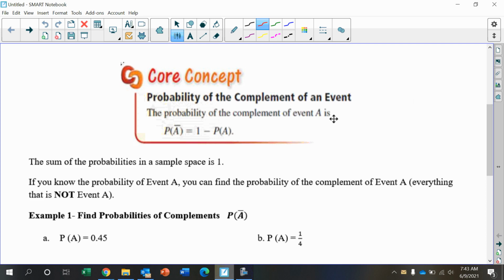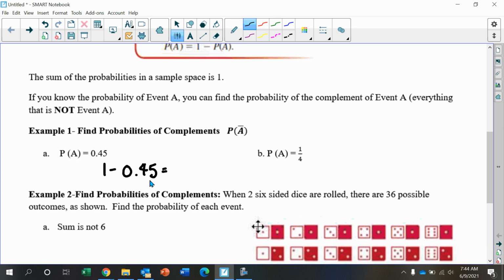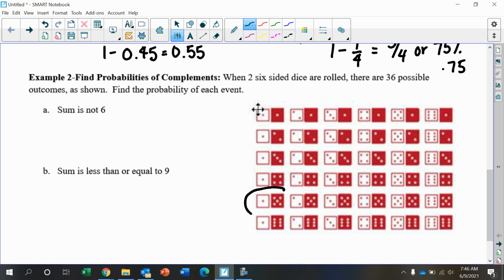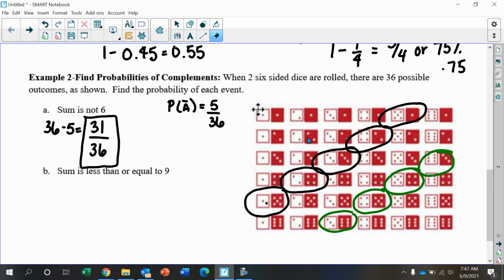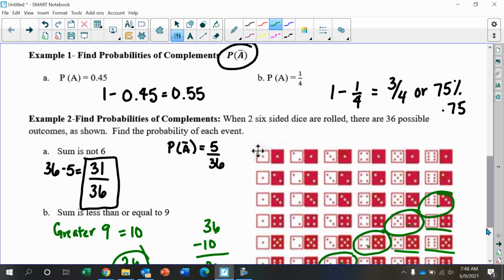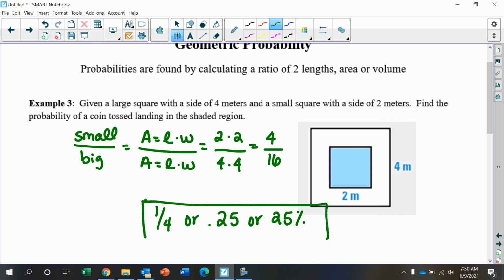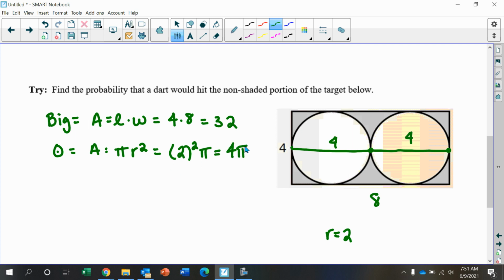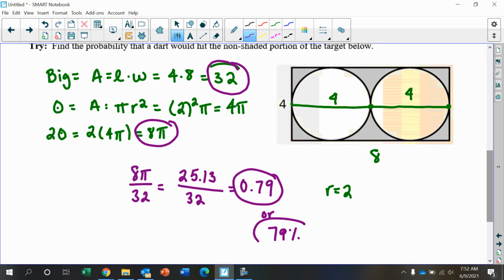10.1 Complement & Geometric Prob.